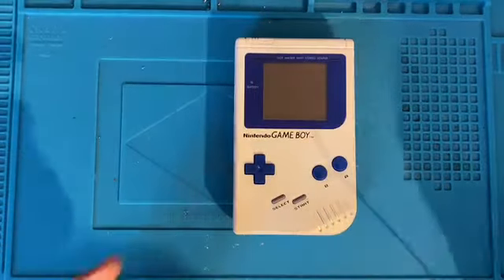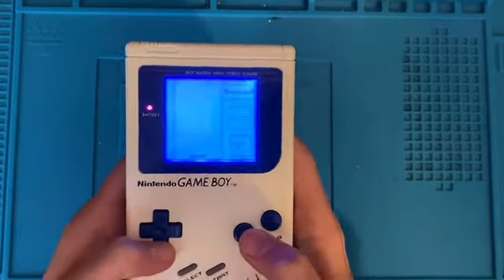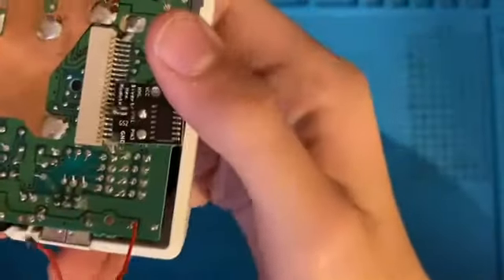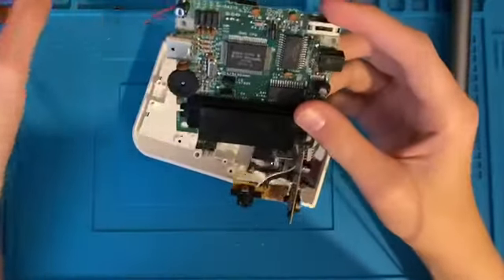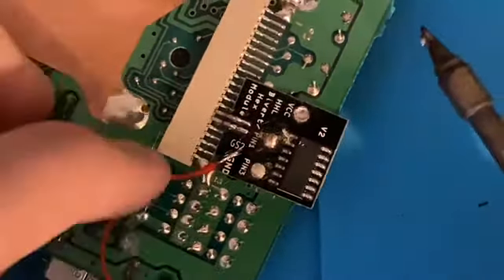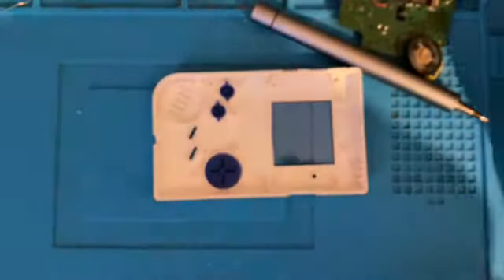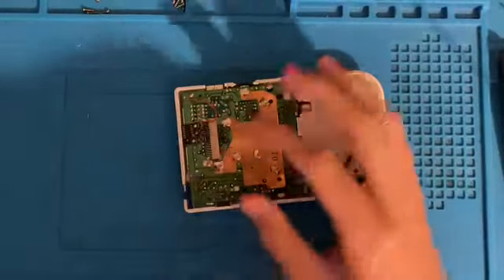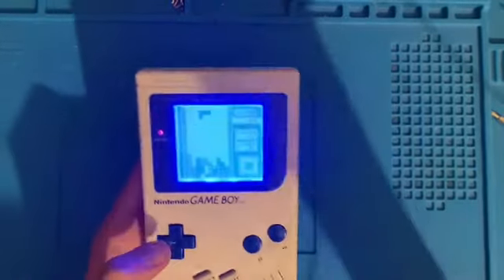fixing a broken white gameboy